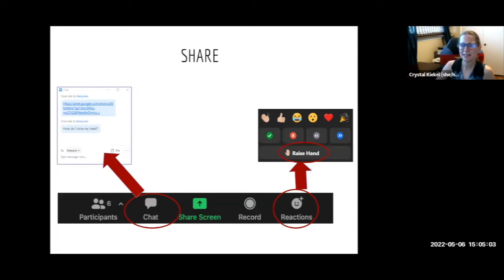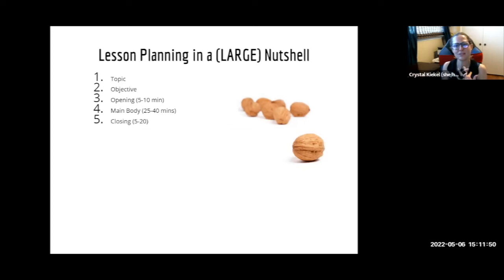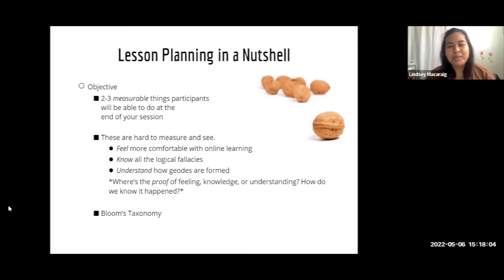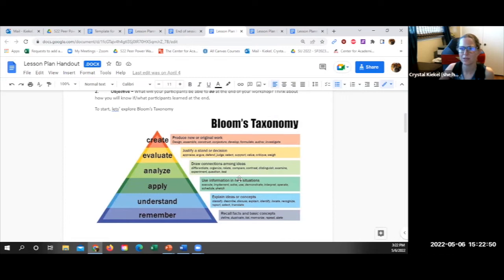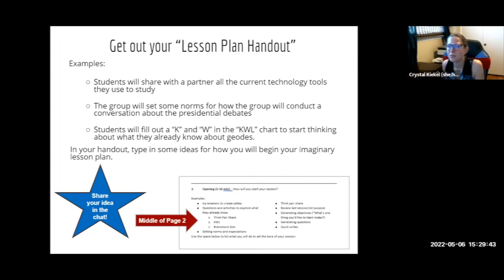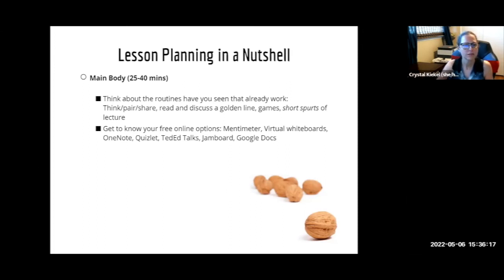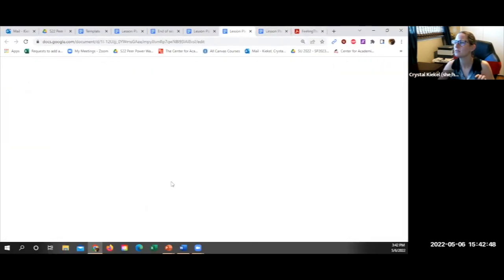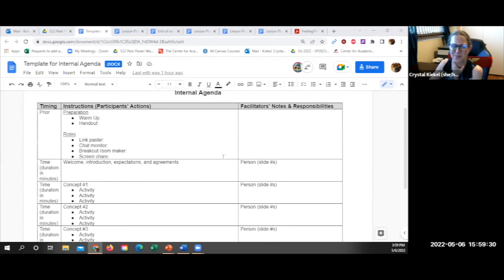Ensuring Learning through Peer Connections “Peer Educator Power” 05.06.22